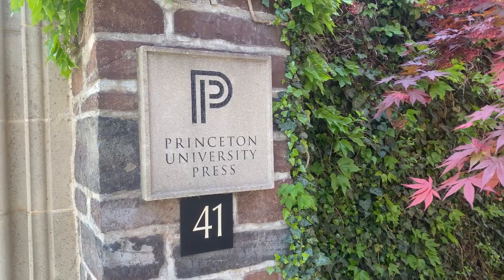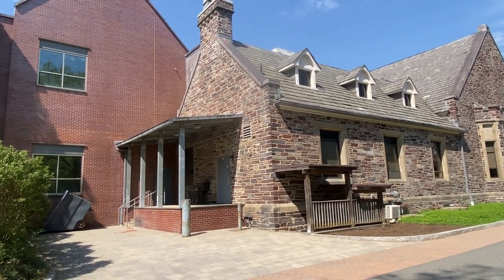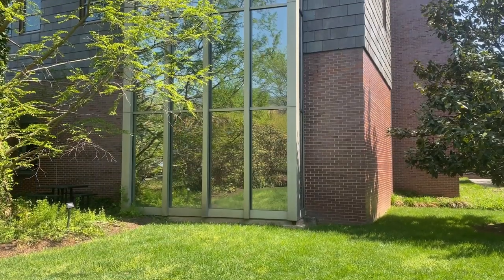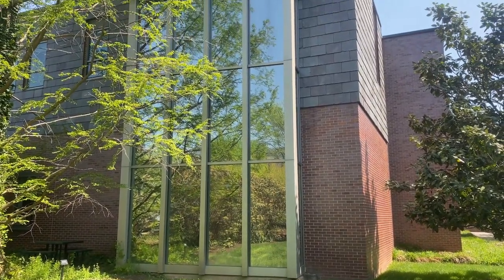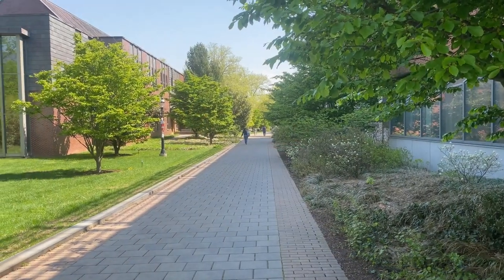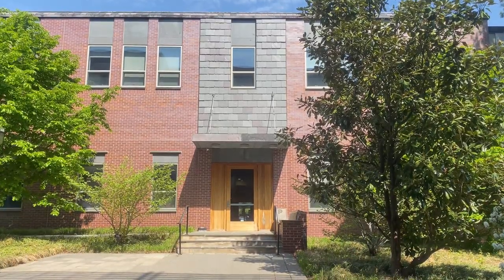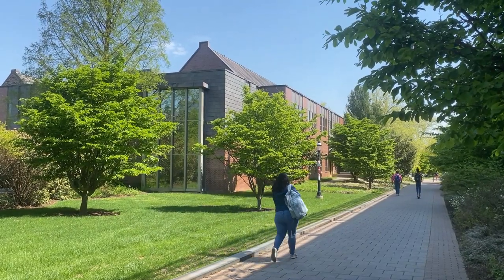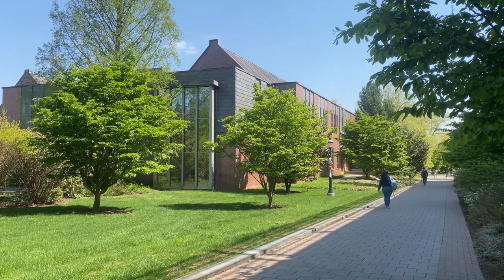The Forward-Thinking Redesign of Princeton University Press (PUP) Headquarters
40 years on, KSS is a bold, innovative full-service architecture firm dedicated to sustainable, human-centric design. To celebrate 40YearsofKSS, we're taking a look back at the projects that made us who we are today and are shaping who we'll be tomorrow.

Today we’re featuring @princetonupress, the independent, world-renowned academic publisher whose headquarters on the edge of the @princeton  campus embodies the town-and-gown relationship of the famed Ivy.

Housed in the beautiful, early 20th century Scribner Building, PUP and KSS’s working relationship began in the late 1990s when the press decided to reimagine their working space, updating their current space and adding square footage to the campus-facing backside, at the time a cinderblocked loading dock.

Led by former partner Pamela Rew, FAIA, and current partner Merilee Meacock, AIA, NCARB, LEED AP, KSS used this project to reinforce the press’s identity as a world-class publishing house, develop a connection between press, campus, and town, and usher PUP into the future of work by creating an open workspace, then a bold innovation.

With quiet landscaping and a gated entry that led to cramped offices lining the wings, the original building had a cloistered effect, creating a spatial separation from not only the campus and the town but among departments.

Much of the design process, Rew and Meacock recall, was spent on change management, getting buy-in to a new workplace paradigm from a storied, traditional team. What today seems to be your standard workspace was 25 years ago practically unheard of, particularly in the world of academic publishing.

The monastic offices lining the U-shaped building once made sense for their work, which required deep concentration and plenty of solitude, broken only by the wide lobby in which the printing press once operated.

But changing needs in publishing and a growing team led KSS to what was, at the time, a daring solution. An open workspace in the new addition, KSS argued, would encourage collaboration between departments and facilitate partnerships between marketing, production, and editing teams.

PUP was also one of KSS’s first projects implementing AutoCAD to improve the ideation and design process, ensure a well-executed design, and deliver a workspace that would foster collaboration and curiosity.

The result was a modern take on a historical workplace with a strong sense of identity, thanks to unexpected, powerful design touches such as the slate siding provided by Vermont Structural Slate and a two-story library window that allowed passersby to get a peek into the once-sequestered press.

Twenty years on, PUP’s slate-and-brick addition calls in passersby, creating curiosity and enhancing the press’s relationship with its surroundings.